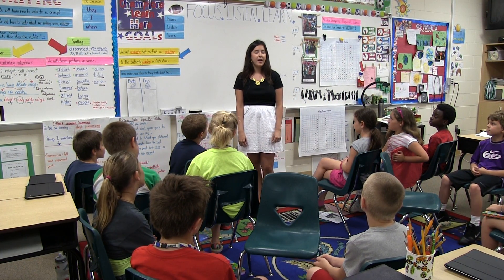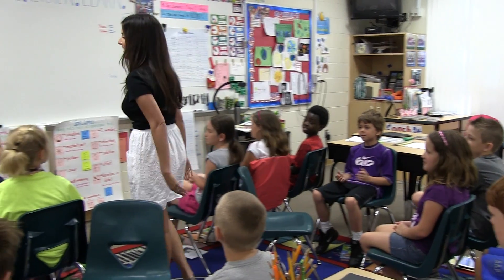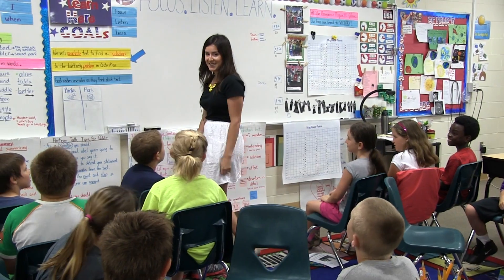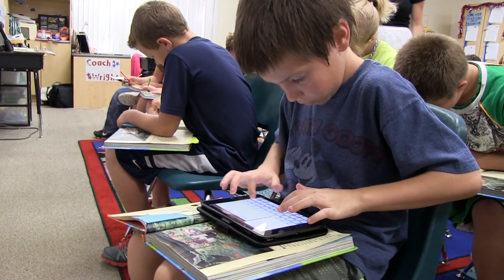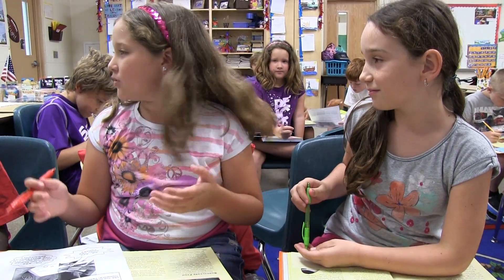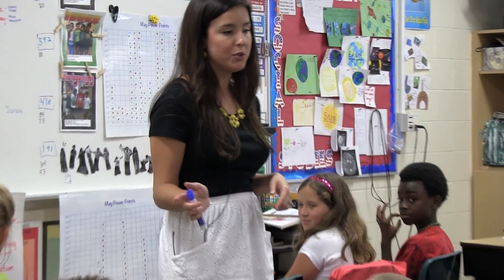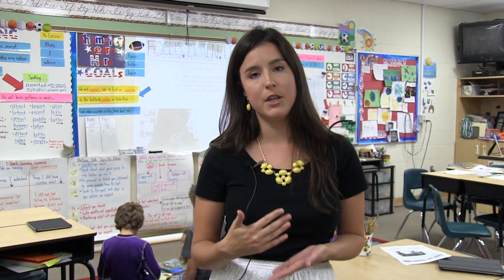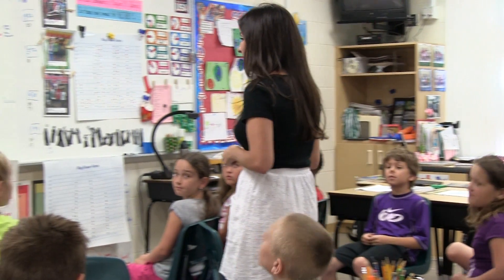Student Engagement: Tavia Wright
Oakstead Elementary teacher Tavia Wright demonstrates a lesson annotating text,whole brain teaching, technology integration with iMovie on the iPads, and more.